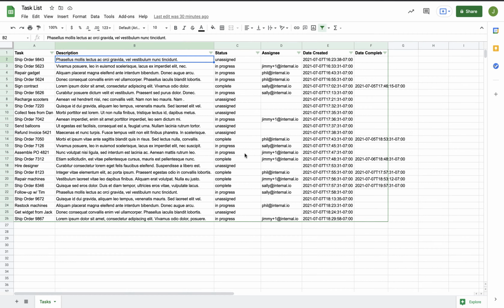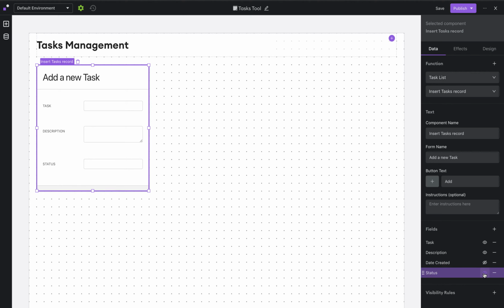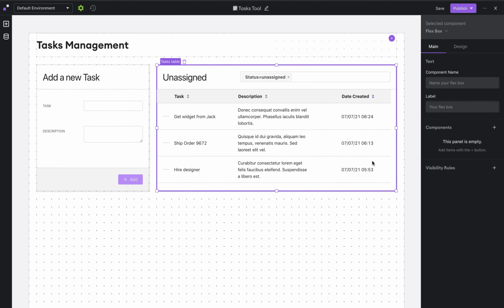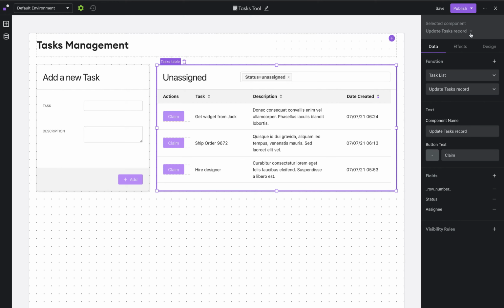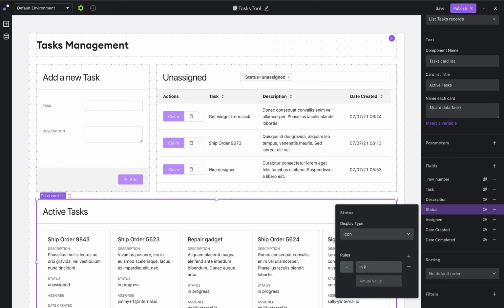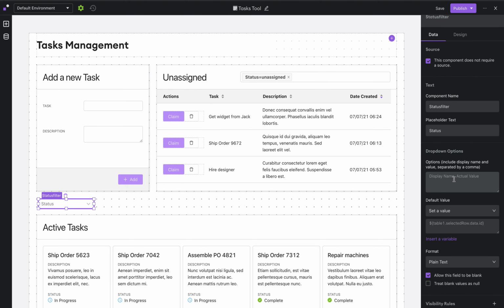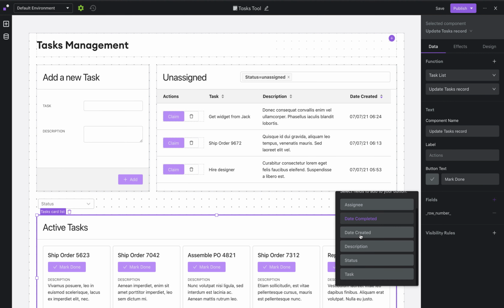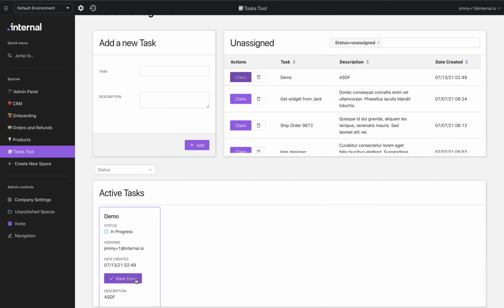Google Sheets: Build a Tasks Tool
In this video, we'll show you how to create a task management tool from an existing Google Sheet, using Internal. You can easily create a great UI/UX on top of your spreadsheet data, so your team can handle operations in a more efficient and secure way, with tools built for the purpose.